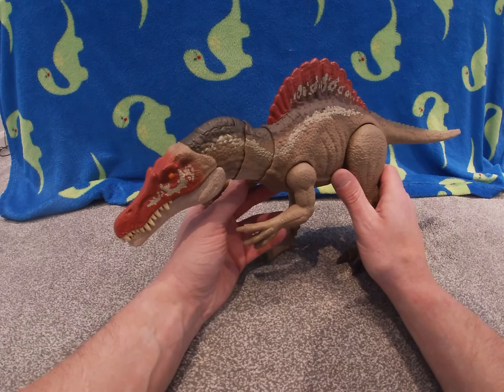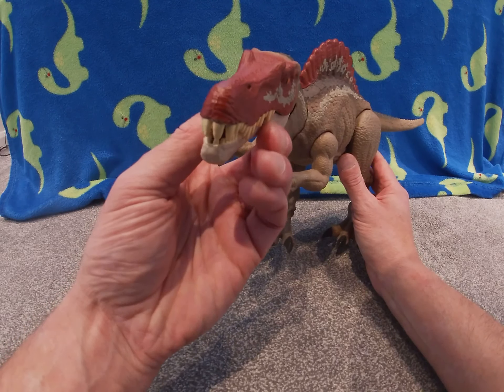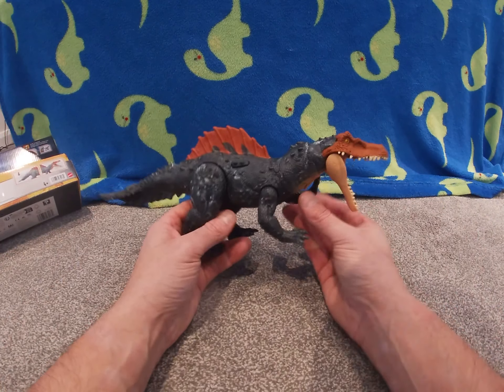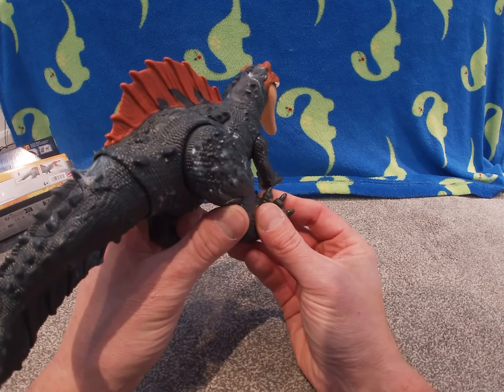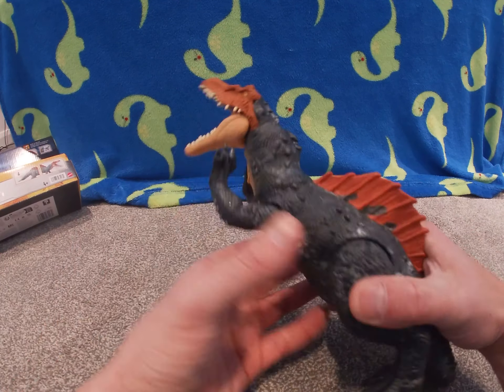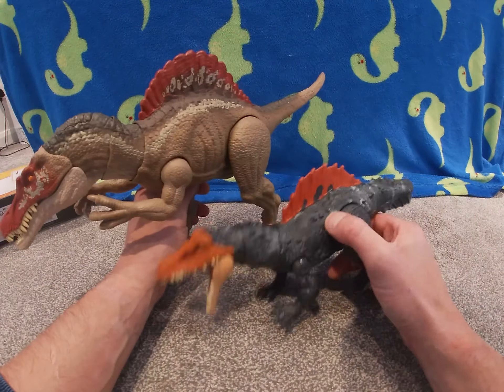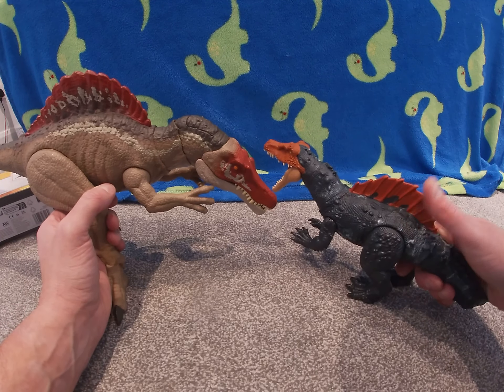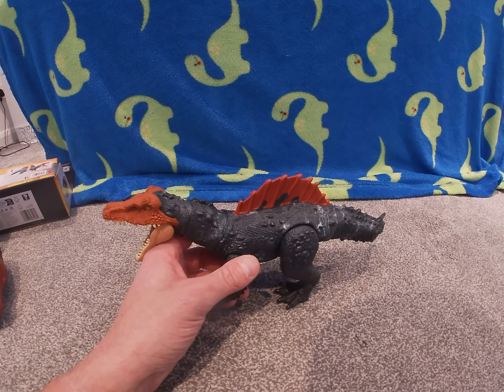Jurassic world dinos Siamosarus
Jurassic world dinosaurs having fun